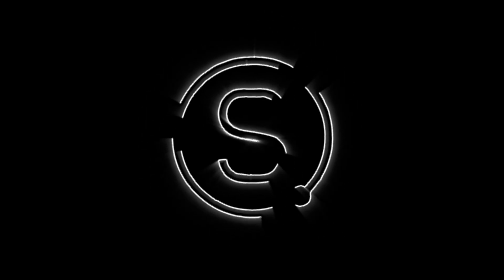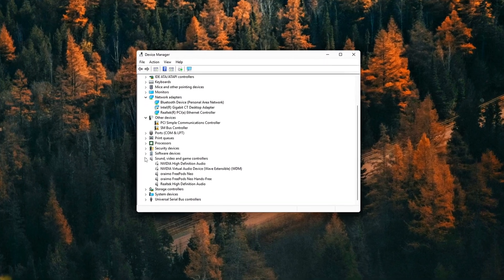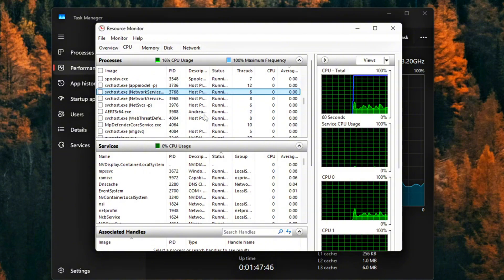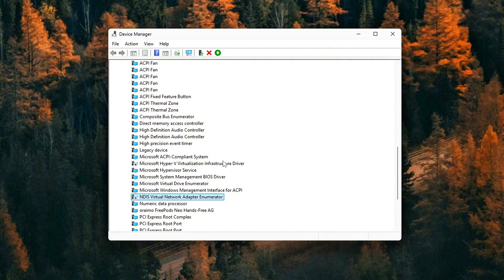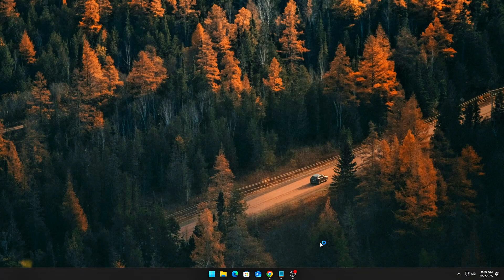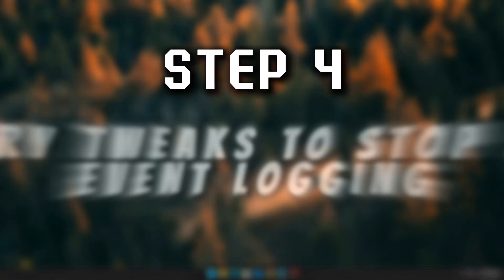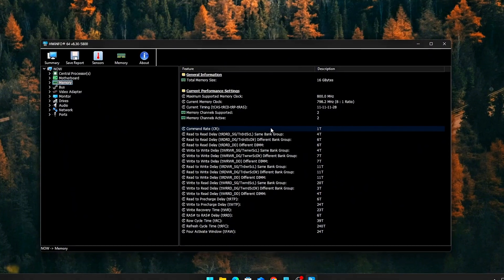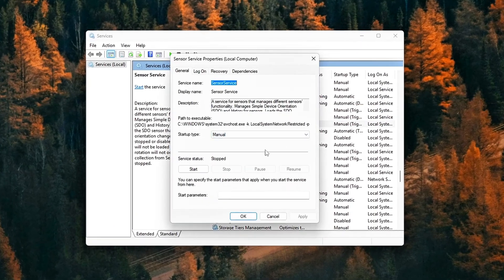Stop Random CPU Spikes – Kill Sensor Polling for Smooth Gaming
Ever notice frametime spikes, microstutters, or random CPU usage even when your CPU/GPU look fine in Task Manager?
The hidden culprit could be sensor drivers.
Windows and monitoring tools constantly poll hardware sensors (temps, voltages, fans). Each poll = an interrupt → CPU cycles wasted → microstutter & latency.

In this guide, I’ll show you how to:
✅ Identify sensor drivers eating CPU cycles
✅ Disable hidden sensor + ACPI drivers in Device Manager
✅ Stop Sensor Service & WMI polling
✅ Apply registry tweaks to block sensor logging
✅ Optimize monitoring apps like HWiNFO & Afterburner

🛠️ Key Tweaks
Check Active Drivers
Device Manager → System Devices / Sensors
Look for: Intel Dynamic Tuning, ACPI Thermal Zone, Windows Sensor Framework

Disable Sensor Service
services.msc
 → Sensor Service → Startup type: Disabled

Stop WMI Polling
CMD (Admin):
sc config WmiApSrv start= demand
sc stop WmiApSrv

Registry Tweaks
HKEY_LOCAL_MACHINE\SYSTEM\CurrentControlSet\Services\Sensors
 → Start = 4 (Disabled)

HKEY_LOCAL_MACHINE\SYSTEM\CurrentControlSet\Services\WMI
 → Start = 3 (Manual)

HKEY_LOCAL_MACHINE\SYSTEM\CurrentControlSet\Services\ACPI\Parameters
 → EnableAcpiMonitoring = 0 (DWORD)

Optimize Monitoring Apps
HWiNFO → Increase polling interval (2000ms+).
Afterburner → Disable unused sensor graphs.
iCUE / Armoury Crate → Disable background monitoring if not needed.

🚀 Results
✔️ Lower CPU usage
✔️ Fewer DPC spikes
✔️ Reduced microstutter
✔️ Smoother frametime consistency

💬 Did disabling sensor polling fix stutter for you? Comment your results + setup!